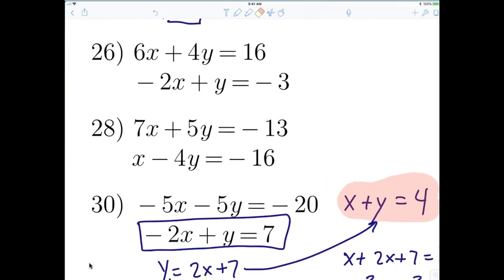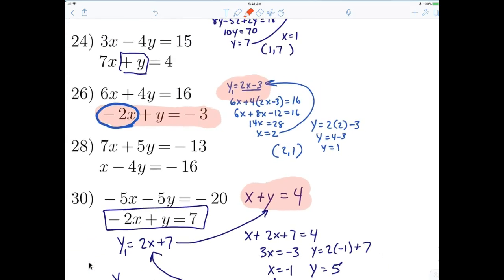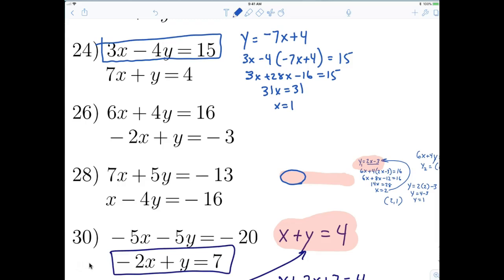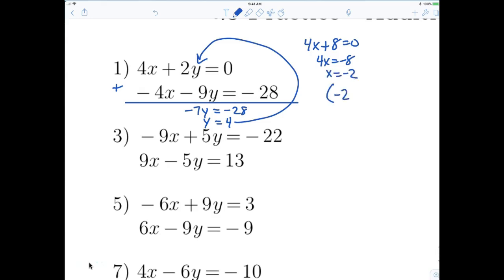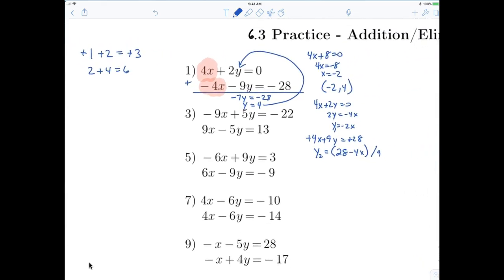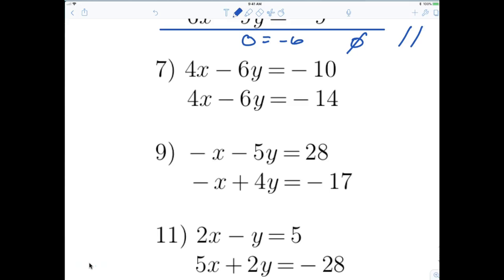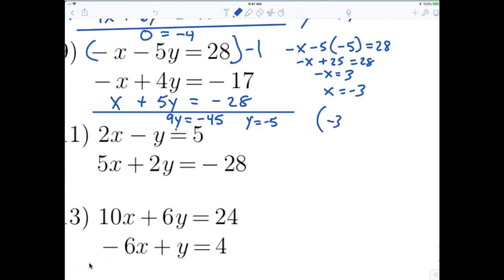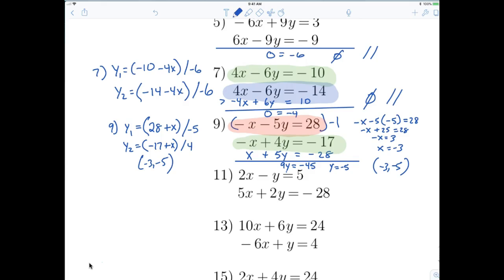7th grade ALgebra 1 Elimination method